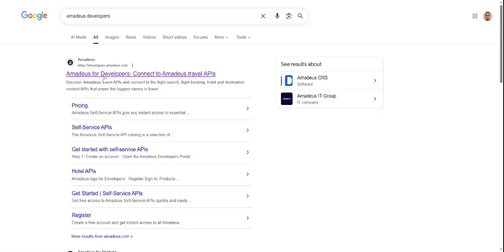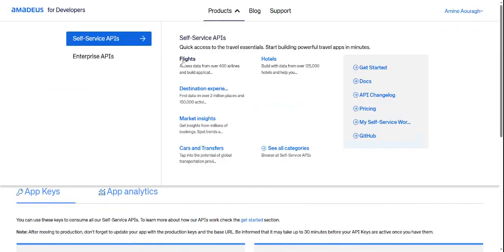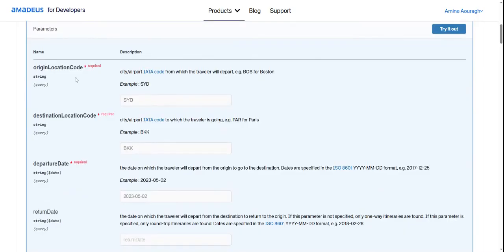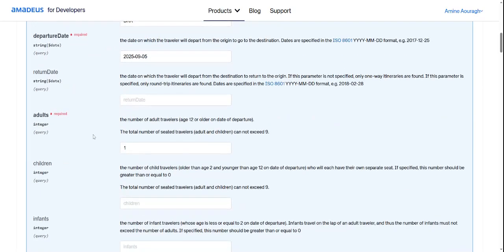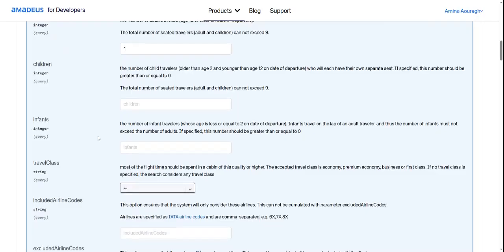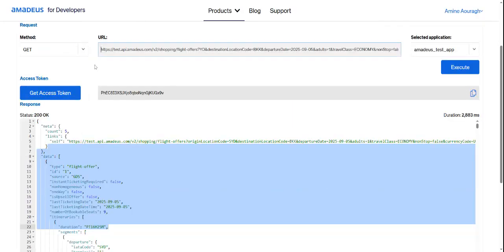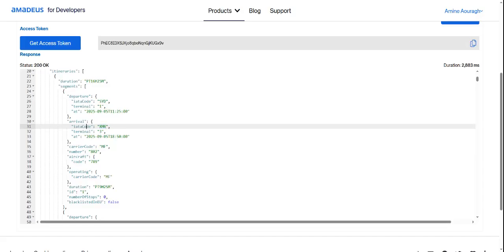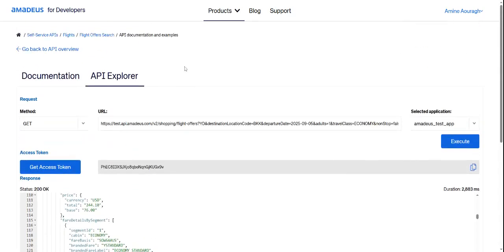How to Use the Amadeus Travel API | Step-by Step Guide (No code)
✈️ Want to learn how to use the Amadeus for Developers API?
In this quick 7-minute beginner tutorial, I’ll show you how to set up the API, make your first requests, and understand how it can be used for travel apps.

I made a demo trying to look for 5 flight offers from Sydney to Bangkok and see what data I get in return with the API.

Whether you’re building your first travel project or just exploring the API, this guide will help you get started fast.

📌 What you’ll learn:

- How to set up Amadeus for Developers
- Making your first API call through Amadeus' website
- Understanding the data

This is the perfect introduction if you’re a beginner, a non-technical founder, or just curious about how to get started with Amadeus for travel applications.

📌 No programming skills needed — just follow along and explore the possibilities of building travel tech with Amadeus!